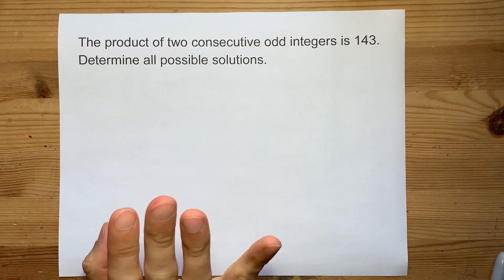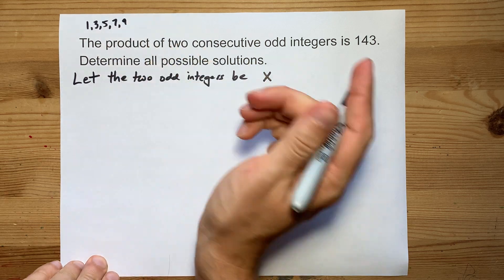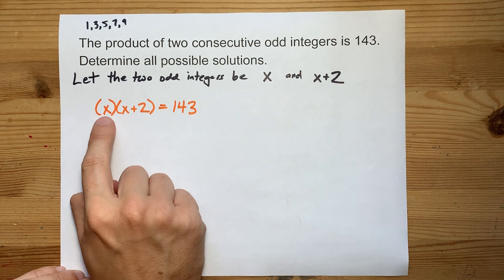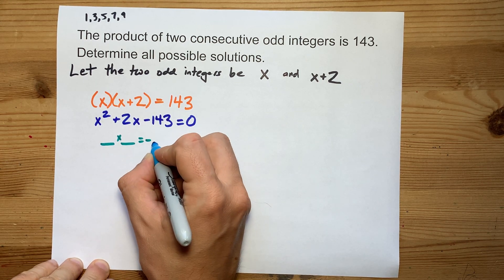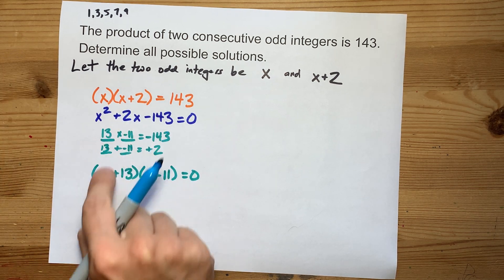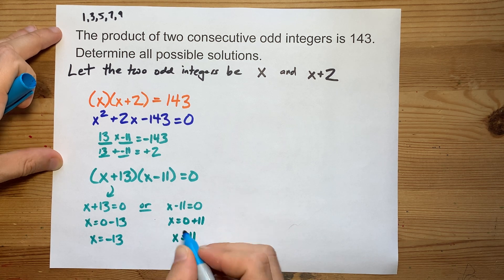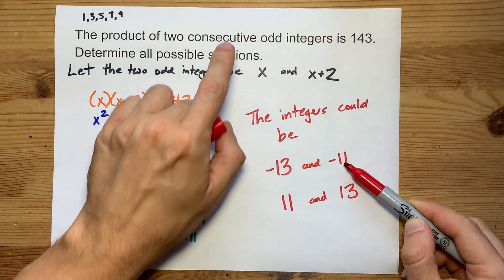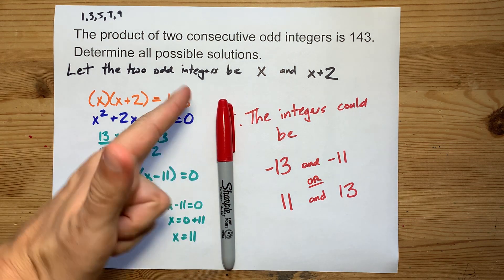The product of two consecutive odd integers is 143. What are the integers?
You can solve "product of consecutive odd integer" problems by setting the first integer to be "x". Since you need another ODD integer, it has to be "x+2" ... this is because odd integers differ by 2 (1,3,5,7,9 ... get it?)
Their product, (x)(x+2) is equal to 143. That's a quadratic equation you can solve.